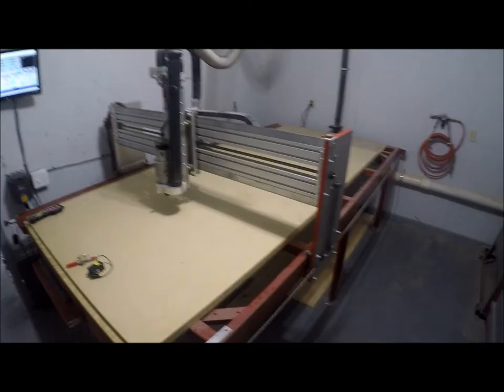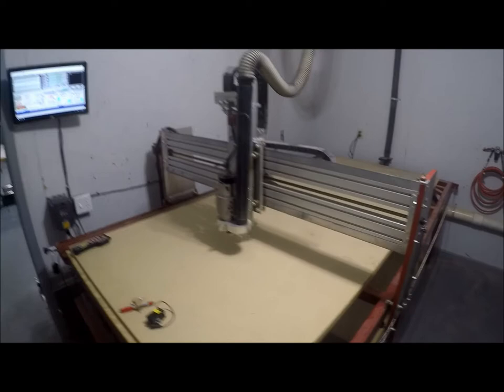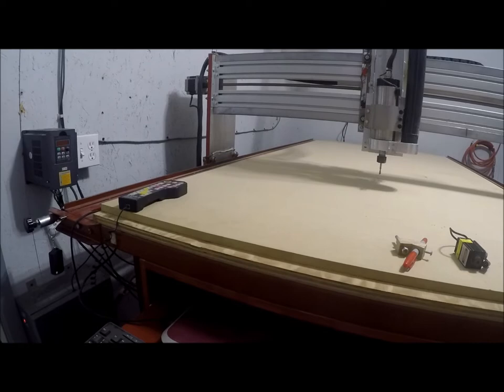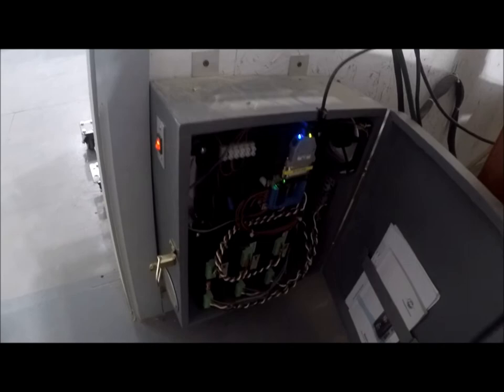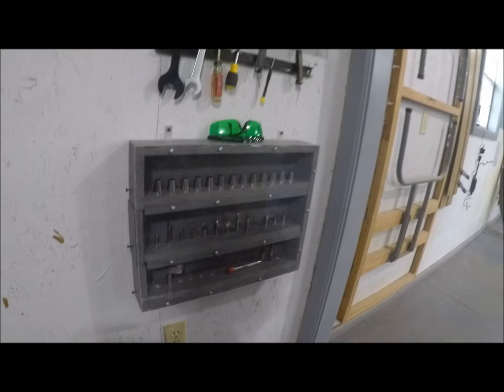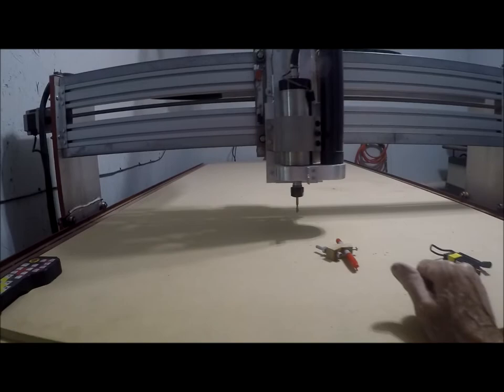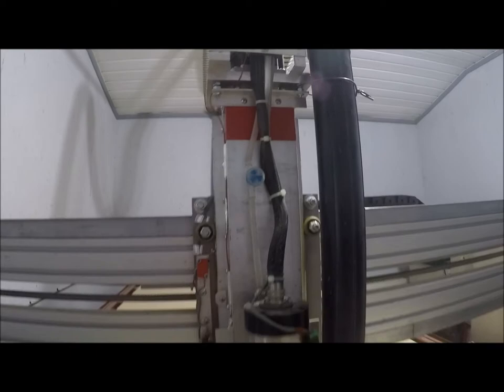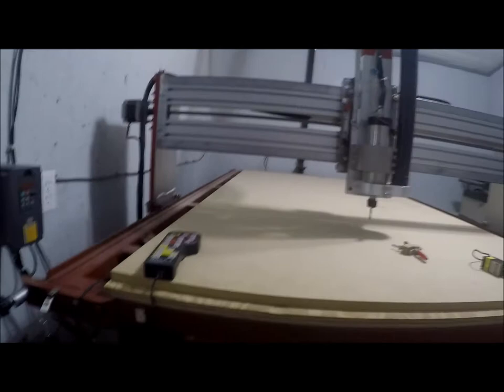CNC Router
Explaining my CNC router, how it works and some of the projects that have been made.